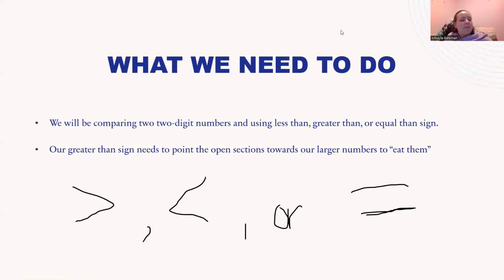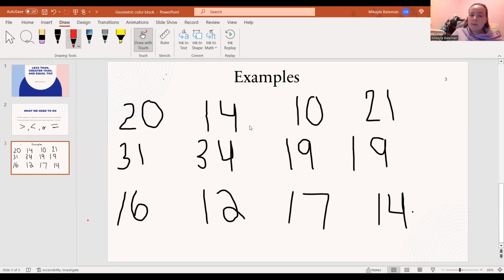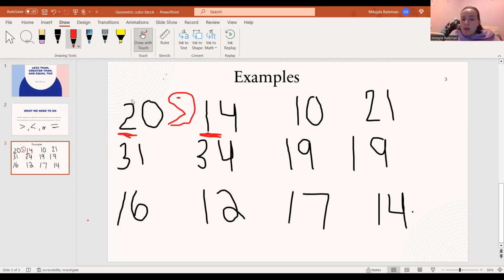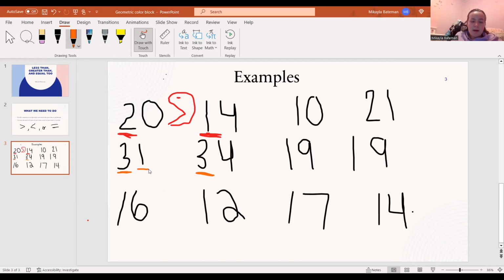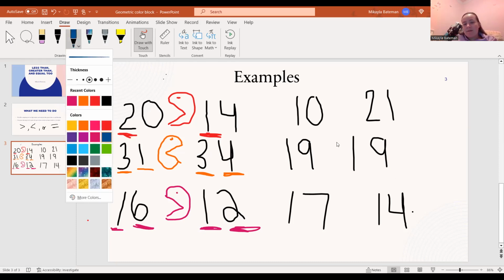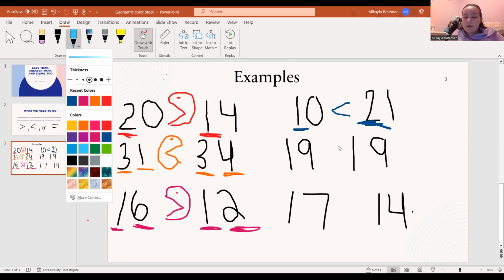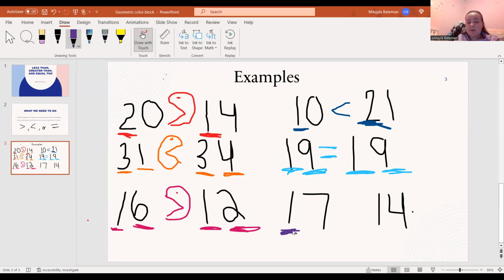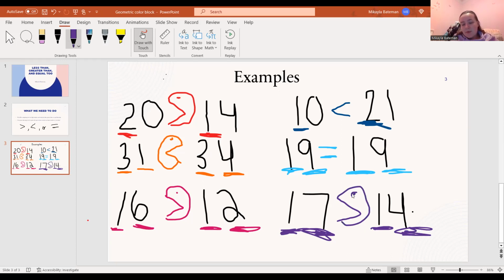Less Than, Greater Than, or Equal To